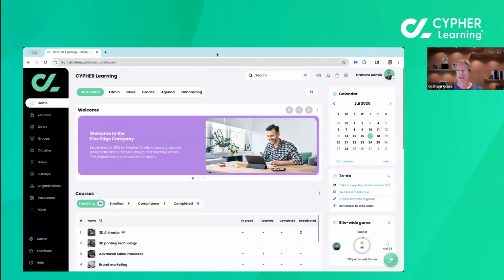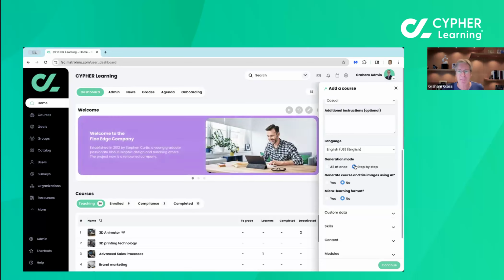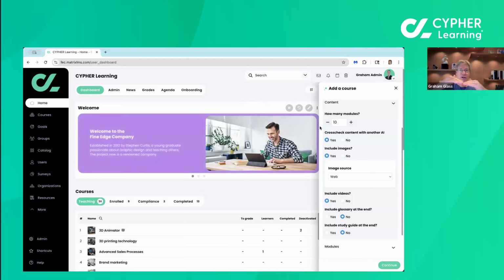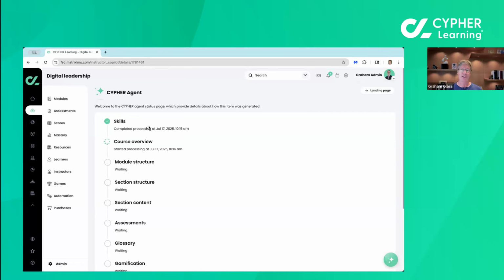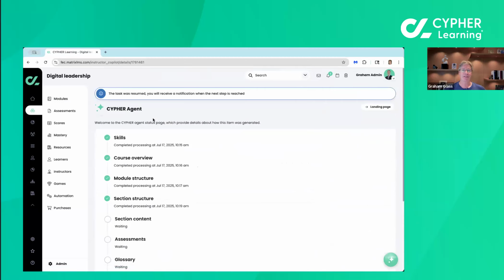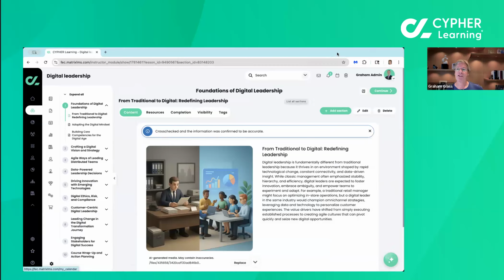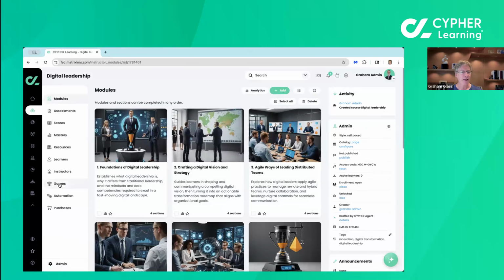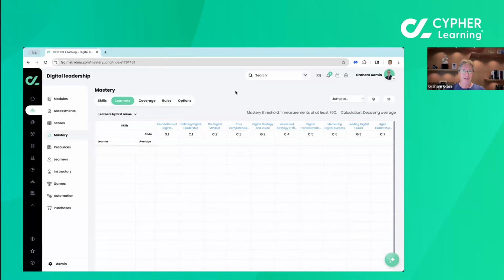CYPHER Agent for course creators | CYPHER Live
CYPHER Agent for course creators has got even more powerful! Join Founder and CEO, Graham Glass, as he reviews all of the capabilities and how they can accelerate course creation, from content, to gamification, to assessments, skills, and more. Whether you're creating a course from scratch or looking for an AI assist to create bits and pieces, Agent has you covered.

Chapters
0:00  Introduction
1:26  Overview of CYPHER Agent
2:47  Demo: CYPHER Agent for course creation
5:53  Generation mode: All at once vs. step by step
6:35  AI for course imagery
7:16  Digital voiceovers and custom data
8:17  Skills mapping in course design
9:38  Content generation and AI Crosscheck
18:40  Parallel processing
19:21  CYPHER Agent for learners
22:07  Reviewing the generated course content
24:37  Deep skills mapping and quizzes
26:23  Gamification of courses
27:15  Rapid iterative course development with AI
29:40  Q&A: Skills analytics constraints
30:48  Q&A: AI vendors used by CYPHER
32:47 Q&A: Generating advanced course content
33:41  Future of CYPHER Agent